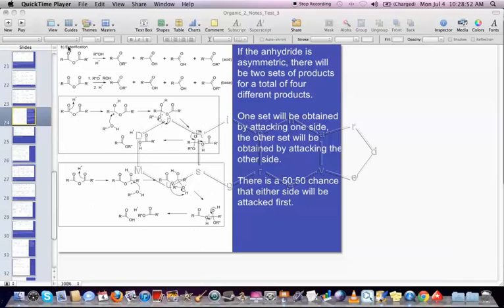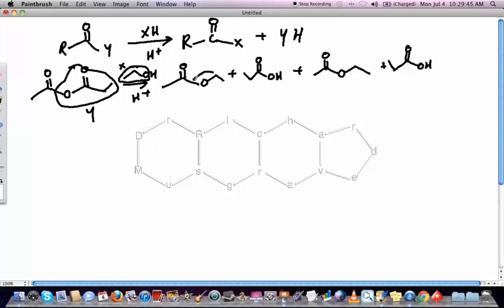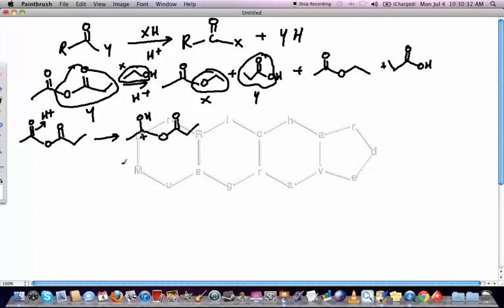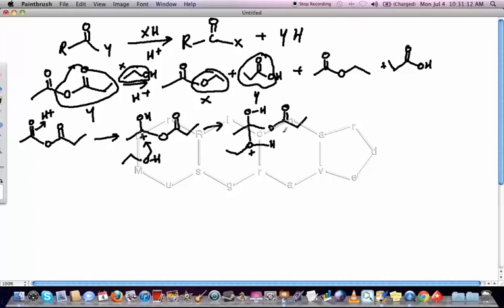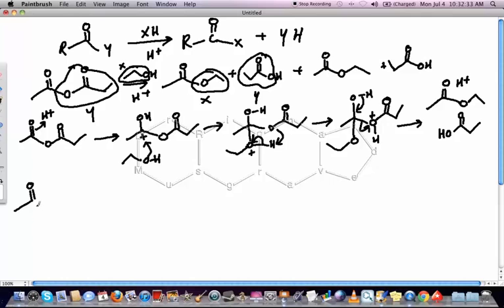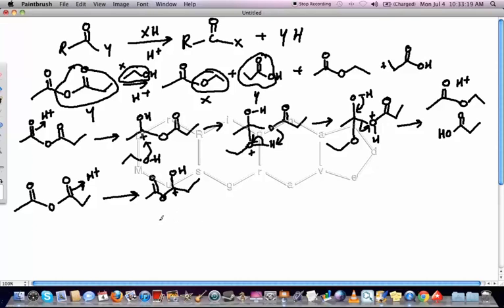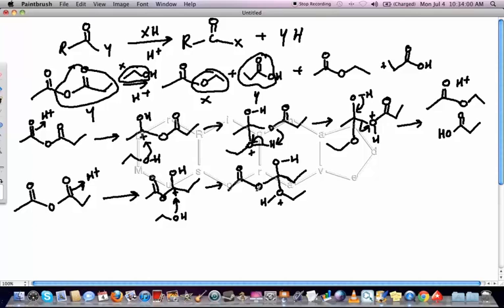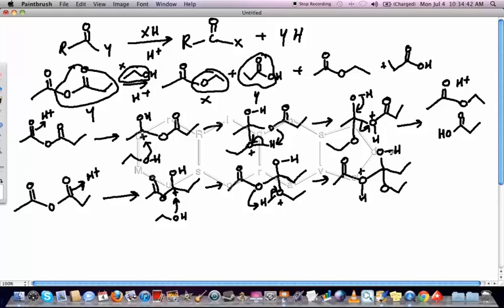Acid Catalyzed Esterification of Acid Anhydrides